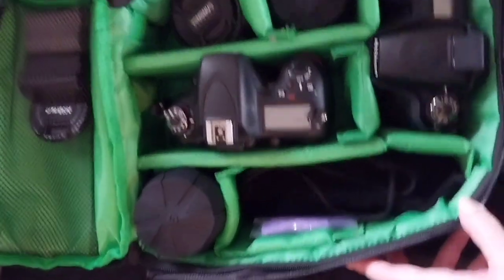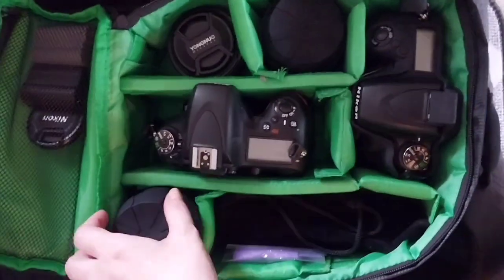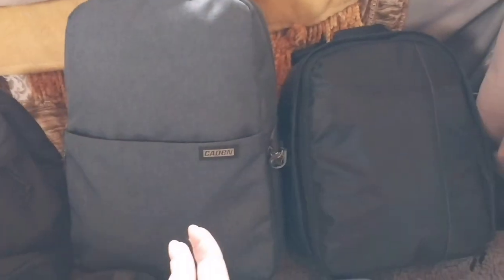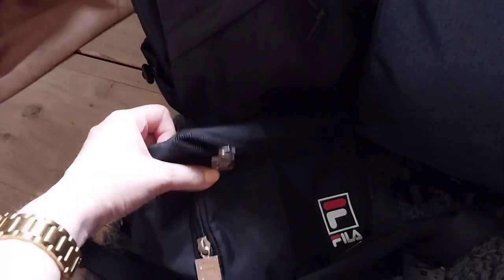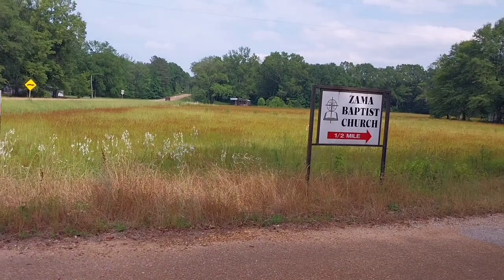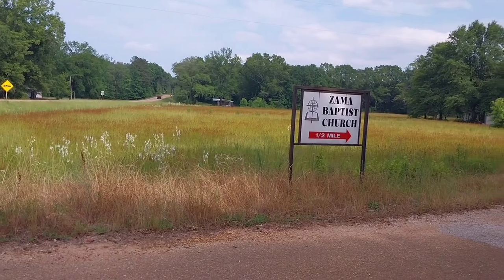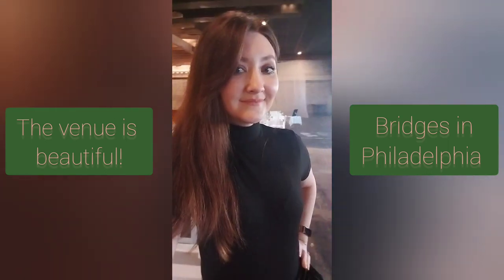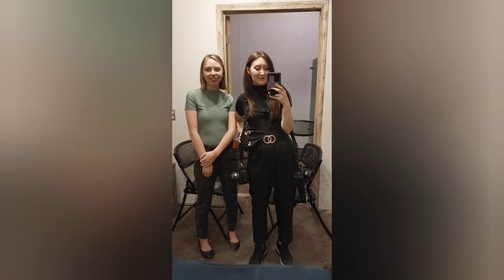Wedding Photography behind the scenes - Bridges the Venue in Philadelphia, MS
A look behind the scenes at photographing a beautiful wedding at Bridges the Venue in Philadelphia, MS, with the help of Anne Louise Phillips of Caught Daydreaming Photography.